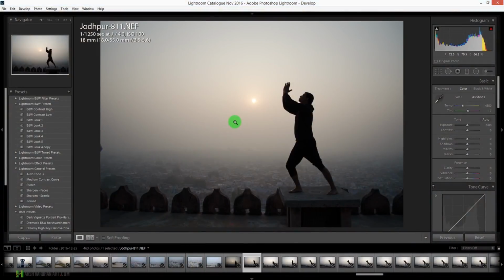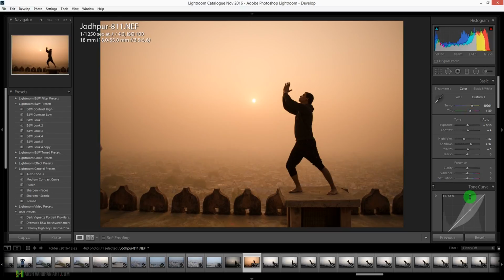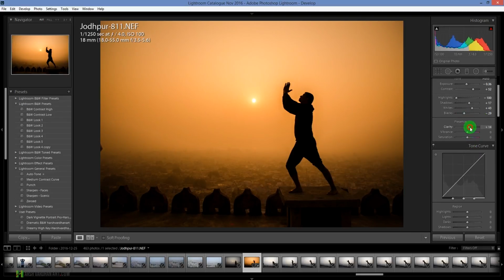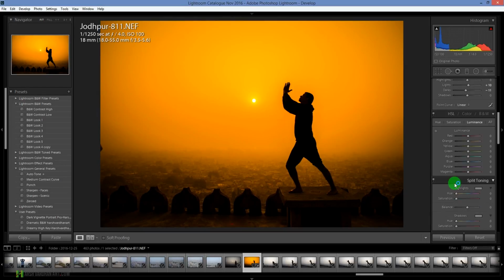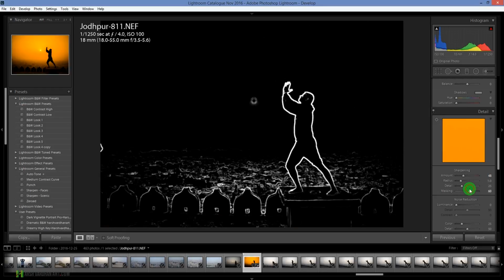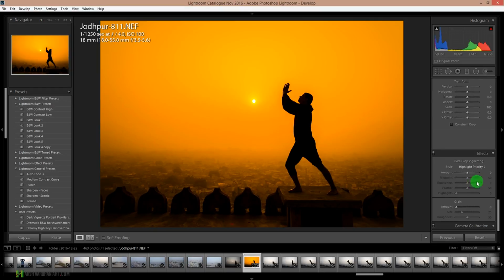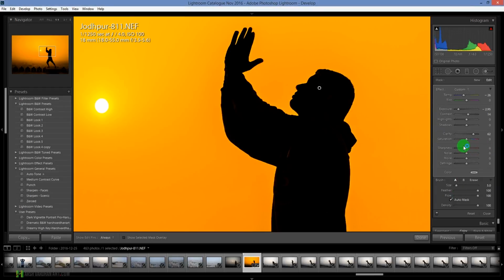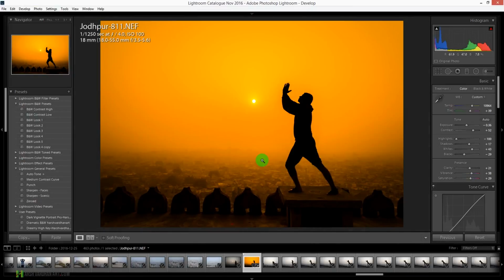Sunset Sunrise editing in Lightroom easily -Tutorial for absolute Beginners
In this Tutorial, I will show you how to edit the sunset or sunrise photo in Adobe Lightroom Easily.